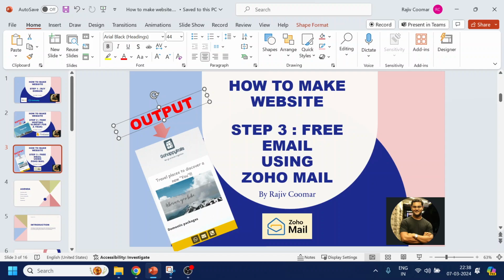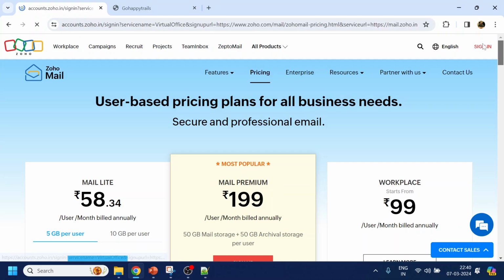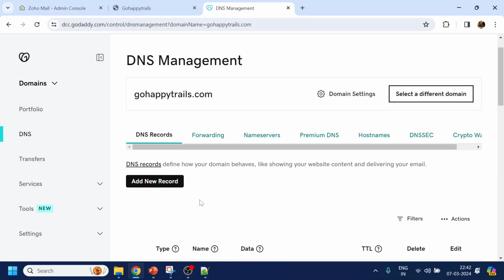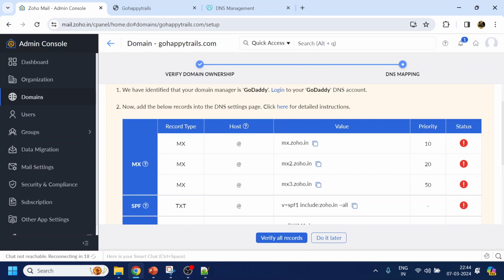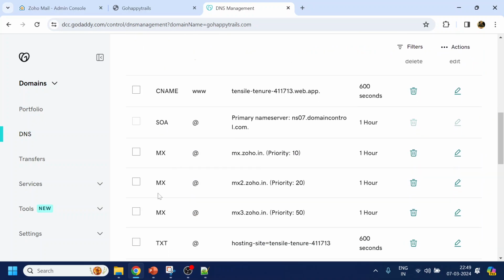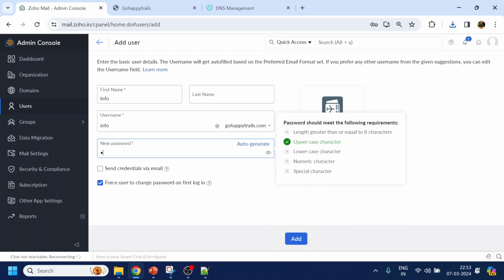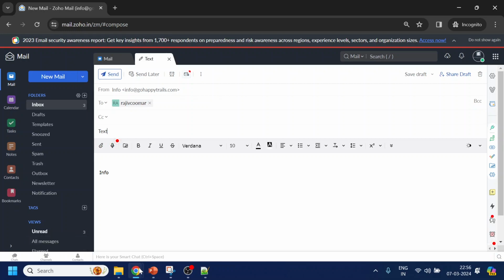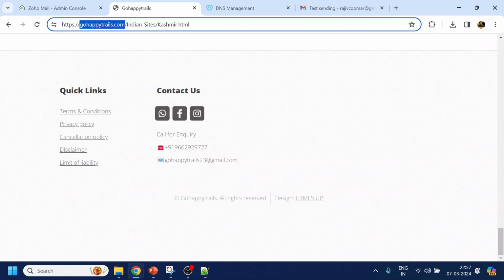Step 3 : Free Business Email Using ZOHO Mail | How to make website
Step 3 : Free EMAIL USING ZOHO Mail